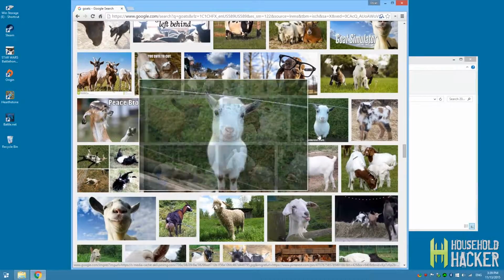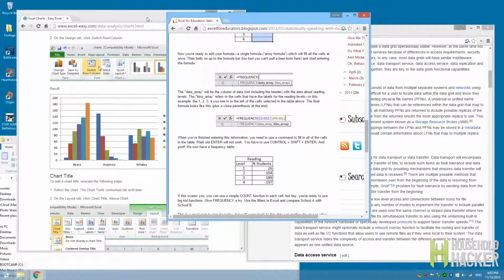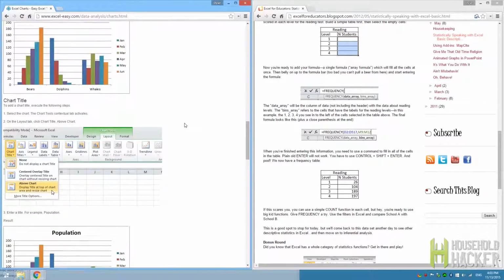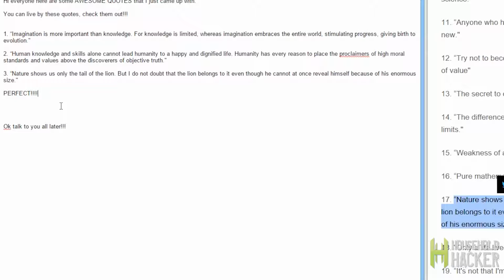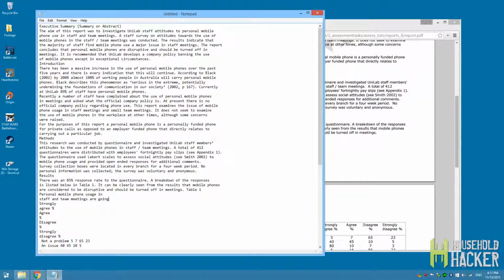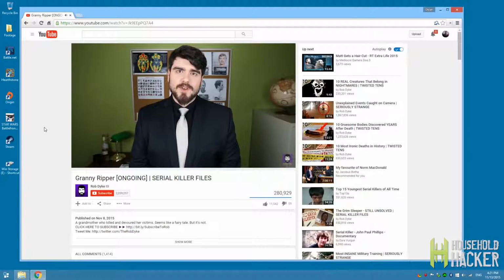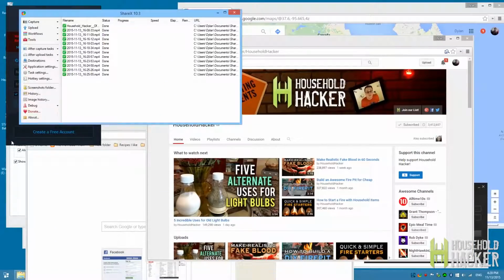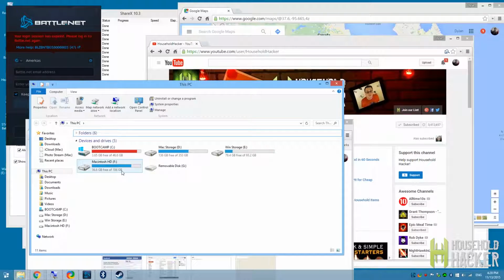10 Amazing Windows Shortcuts You Aren't Using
Here is a list of the shortcuts we will cover:
0:18 Quickly Minimize to Desktop
0:38 Reopen a closed tab in your web browser
1:08 Quickly SNAP windows to the side
1:29 Paste text without formatting
1:57 Instant Screenshot to a file
2:21 Quickly Lock your PC screen
2:38 Copy a file with a simple click and drag
2:50 Delete entire words instead of just letters
3:19 How to instantly magnify your screen
3:35 Quickly access your Hard Drives